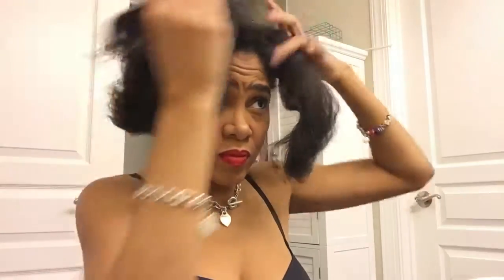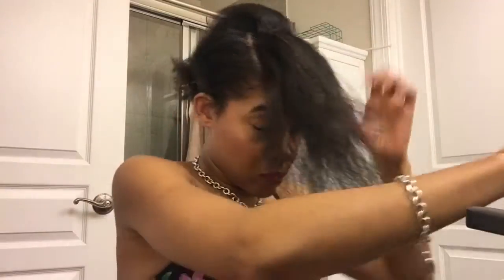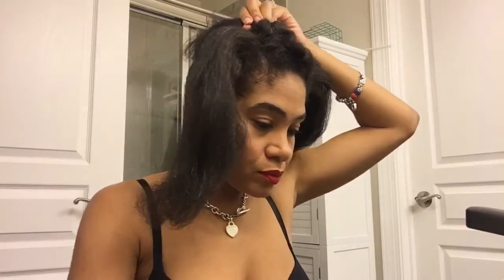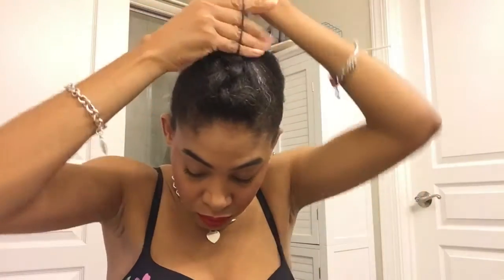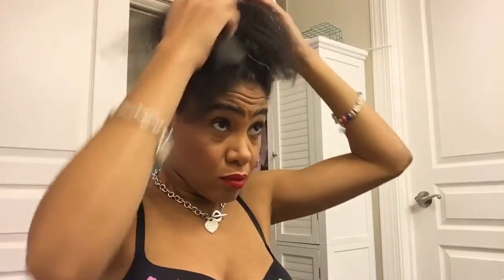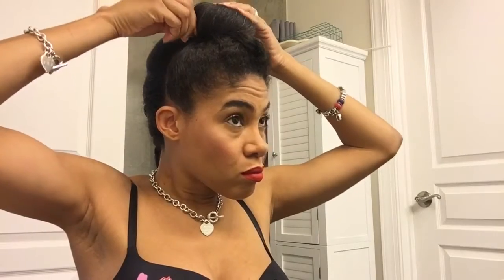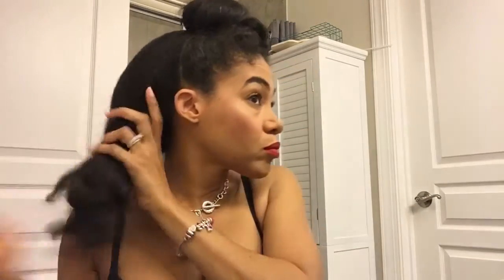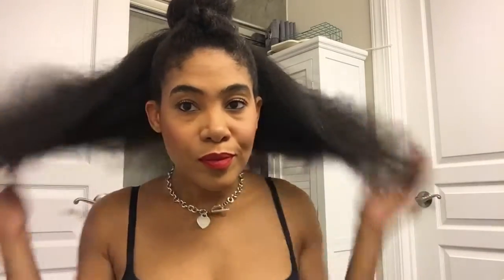Half up half down hair style with a twist